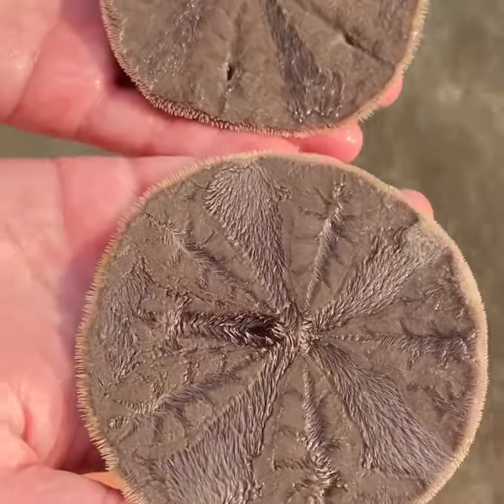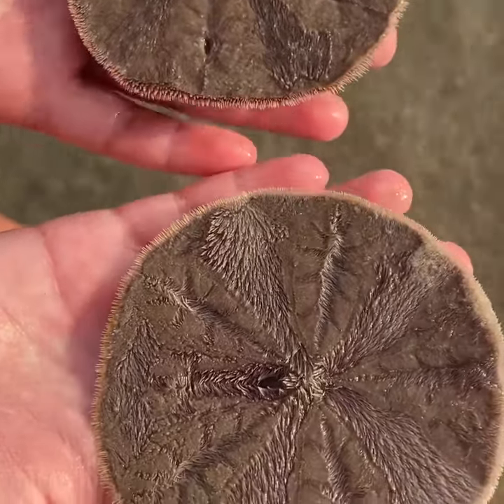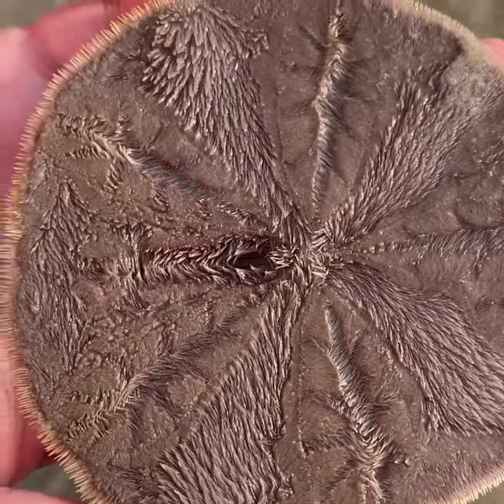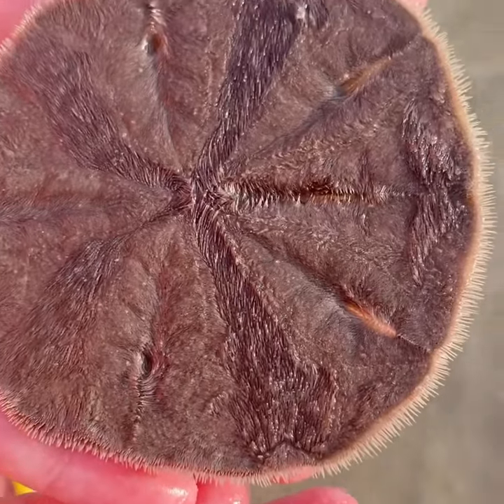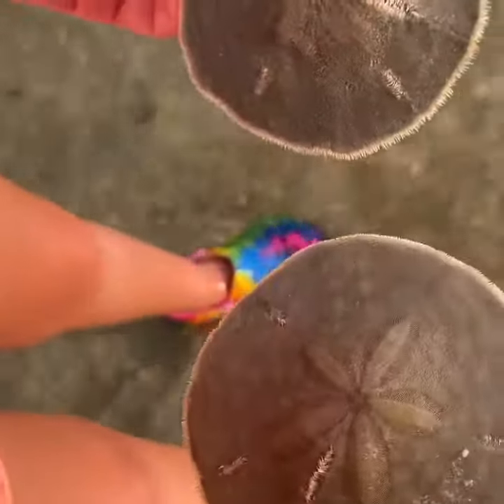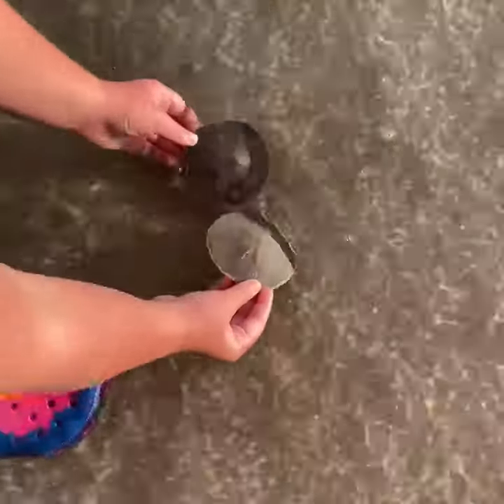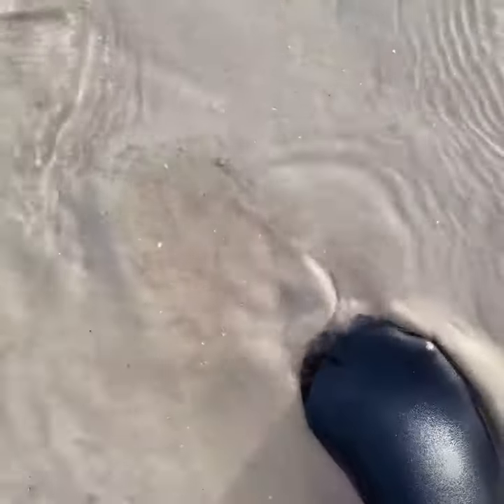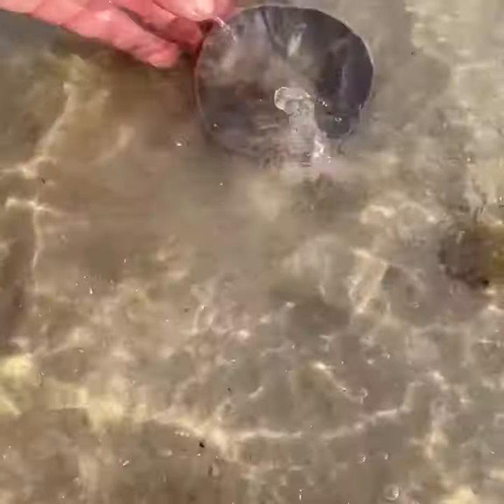Live Sand Dollars on Sanibel